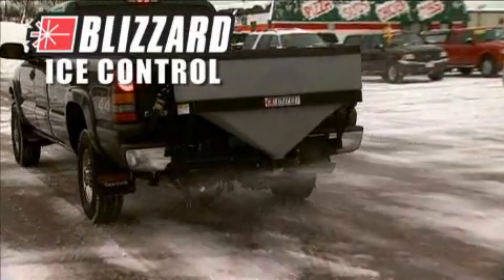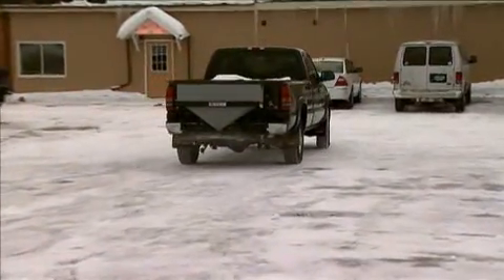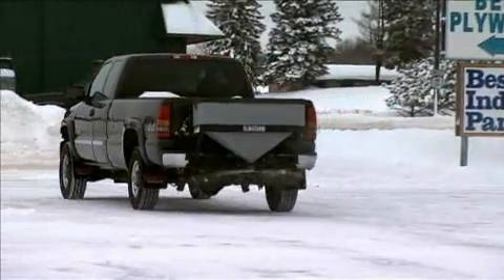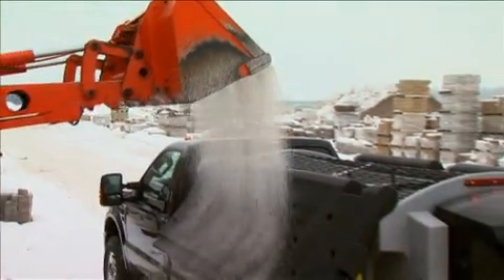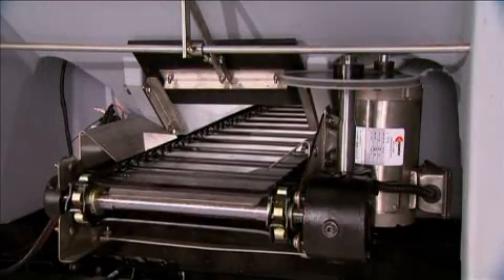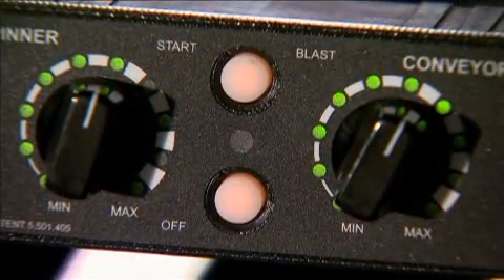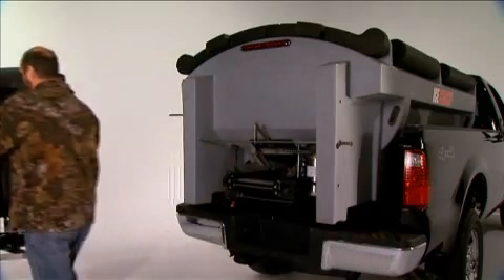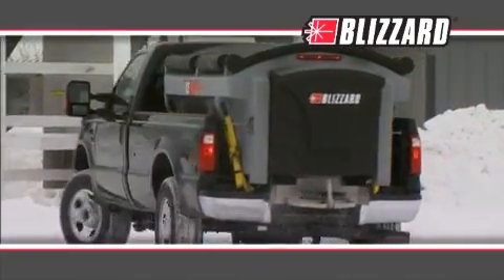BLIZZARD Ice Control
Blizzard Ice Control equiments:
• Ice Chaser
• LP-8